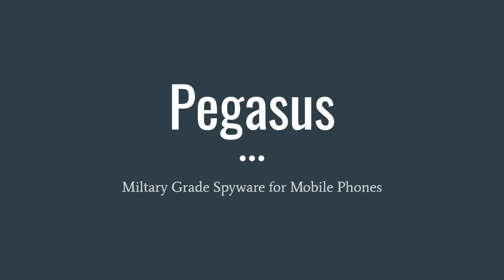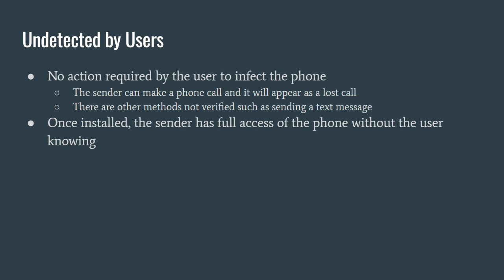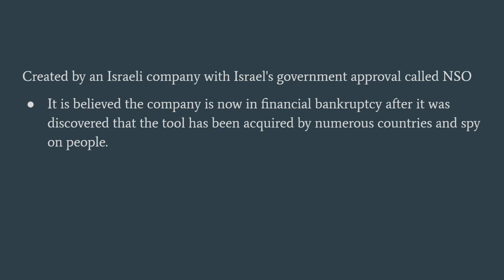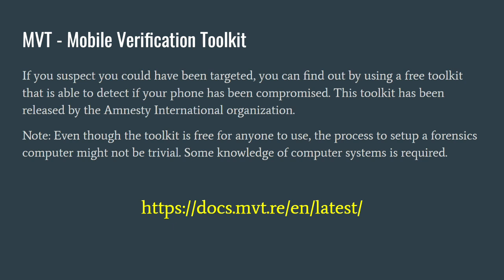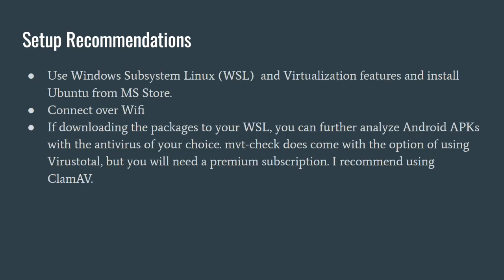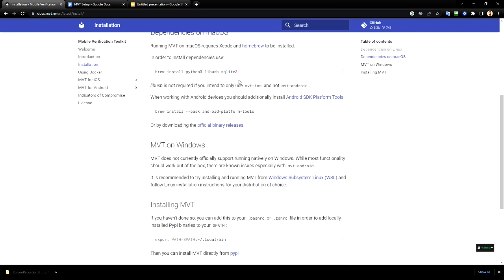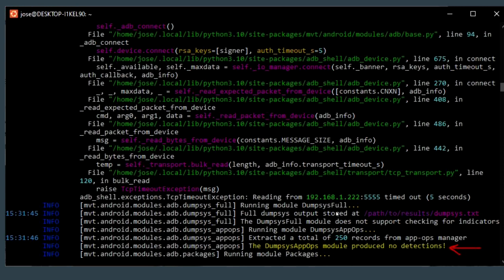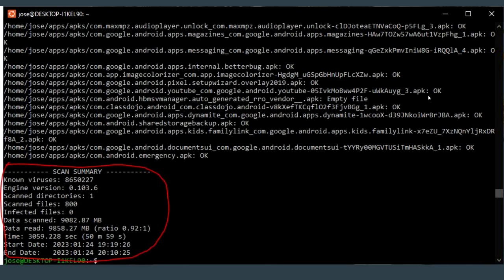How to Detect for Pegasus Spyware on your phone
Requires:
Windows 10 or later
PowerShell v7 or later
WSL2 enabled
Virtualization enabled
WSL Ubuntu Installed

Install Android Command Line Tools SDK on both on Windows (host) and Ubuntu WSL (guest)
Note: Use the sdkmanager to install the command line tools. If properly installed, adb should work right out of the box.

Set phone in developer mode
Set stay awake
USB Debug mode enabled
USB file transfer default set to automatic

Connect the phone to a USB port. Pay attention to the phone for prompting the user to allow connection over USB.

Connect phone over Wifi
On a Windows PS type:
adb tcpip 5555

mvt-android check-adb --serial phone-ip address:5555 --output /path/to/results

The phone ip address can be found under Settings:  About phone:  Status

The mvt-android command will then run checks on the connected phone and will print out any findings.
Note: While the mvt-android command runs, the user must keep an eye for pop ups requiring authorization to access the phone. Select allow for all.

Note: When installing or creating folders, a lot of times it will require the correct access permissions by root or the user. In this case, ensure /path/to/results can be accessed by the local user and not just by root.